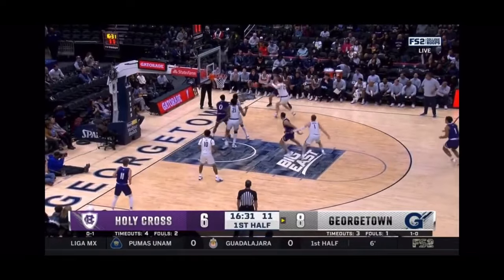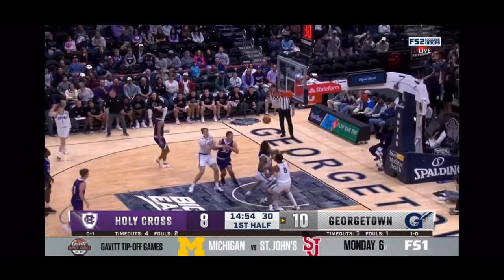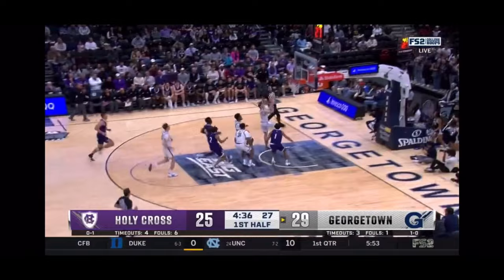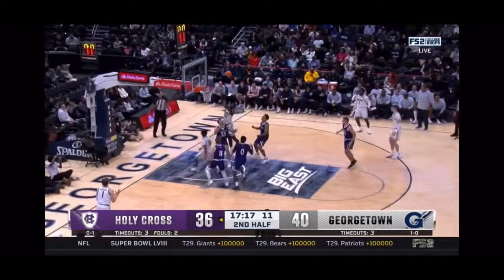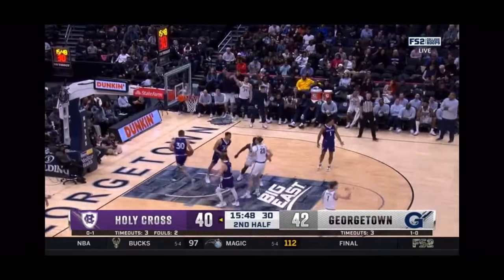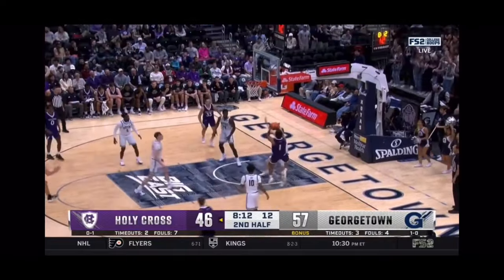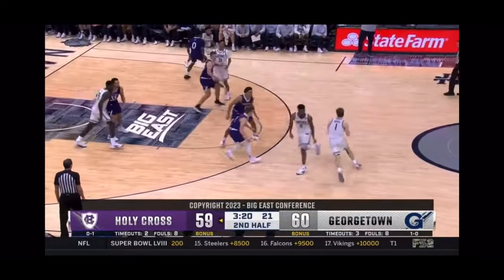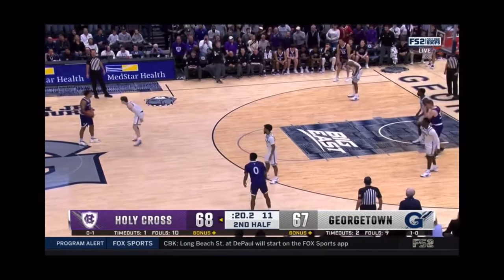Holy Cross vs Georgetown Basketball Highlights 11 11 2023